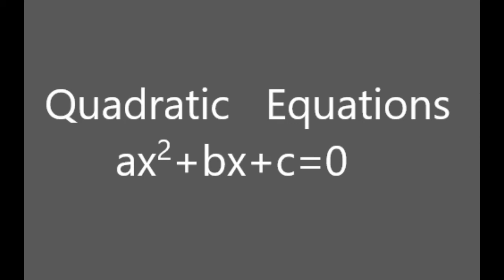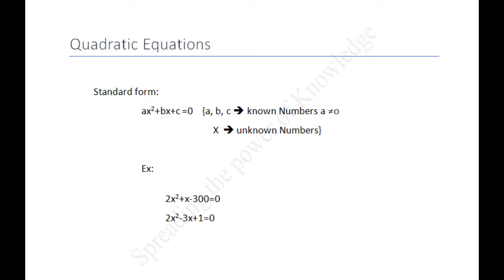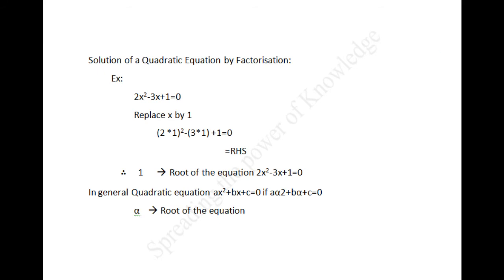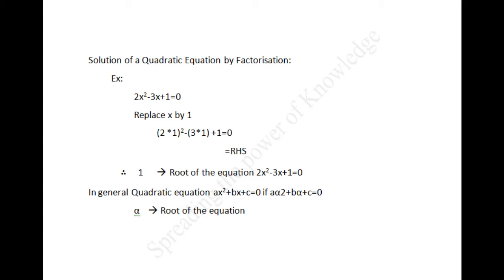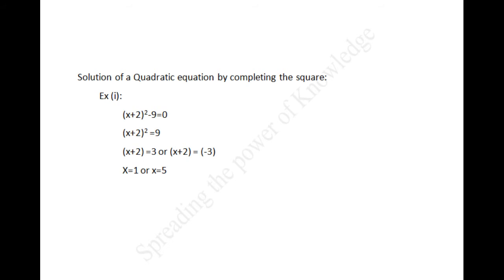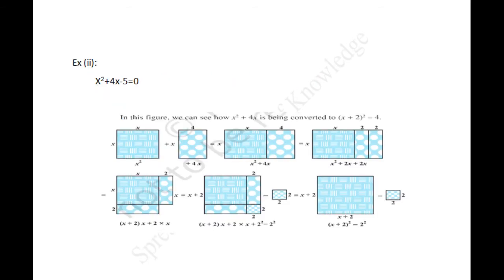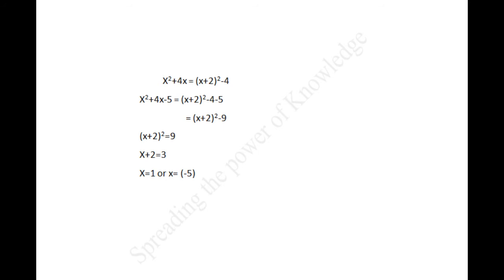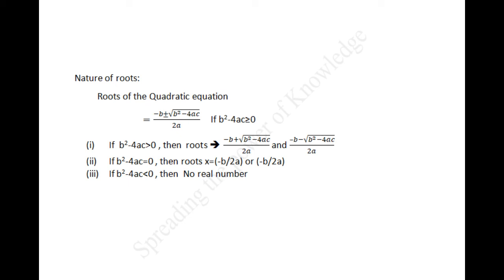Quadratic equations | Quadratic equations NCERT Class10 | Maths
# Maths, # Quadratic equations .
Maths Quadratic equations NCERT Class 10 - Chapter 4.
Topics Covered in this Session :
  1. Quadratic equations .
  2. Quadratic equations Solutions.
  3. Nature of roots.
  4. Quadratic equations Formulas.